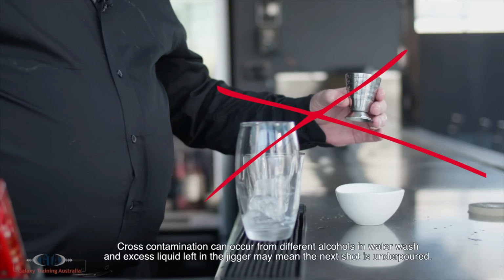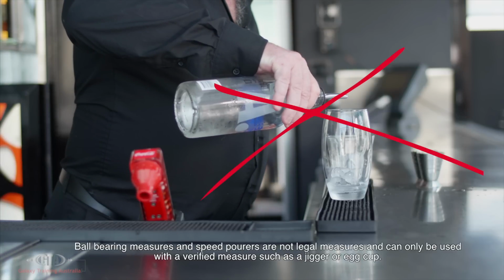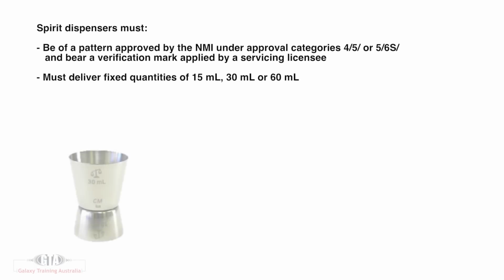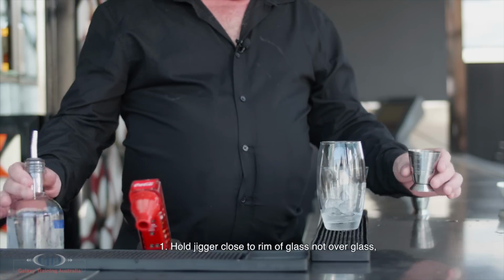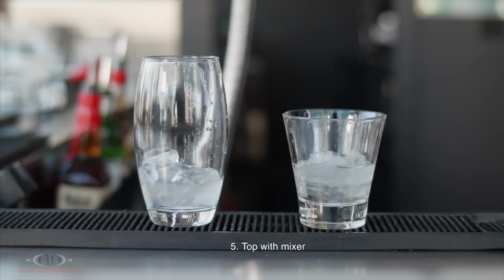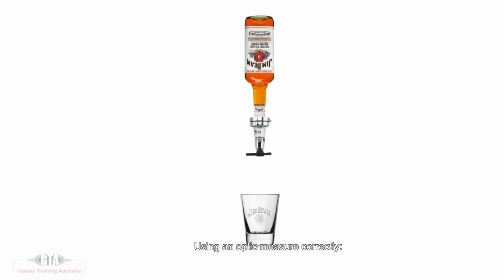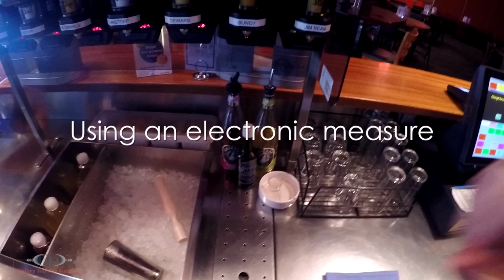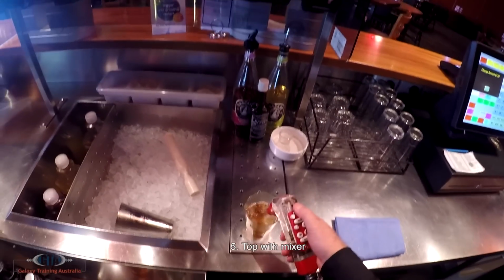What are the standard serves of spirits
Are you looking for a guide on standard serves of spirits? Want to know more about Responsible Service of Alcohol (RSA)? Get the answers in this informative video! Learn from our experts on how to avoid cross contamination of different alcohols, how to use a jigger correctly and how to use an optic and electronic measure correctly. All information is presented in a professional manner so that you can serve all your drinks responsibly! Watch now and become an expert at providing standard serves of spirits.

00:00 Intro
00:31 Cross contamination
00:51 Don't rely on ball bearing measures and speed pourers
01:01 Approved Spirit dispensers
01:21 Using a jigger correctly
01:53 Using an optic measure correctly
02:14 Using an electronic measure

Cross contamination can occur from different alcohols in water wash and excess liquid left in the jigger may mean the next shot is under poured.
You'll need to wash out and dry the jigger between uses with different ingredients so as to prevent cross contamination.
Ball bearing measures and speed pourers are not legal measures and can only be used with a verified measure such as a jigger or egg cup.
Spirit dispensers must be of a pattern approved by the NMI and bear a verification mark applied by a servicing licensee and also must deliver fixed quantities of 15 millilitres, 30 millilitres, or 60 millilitres.

Using a jigger correctly.
1. Hold the jigger close to the rim of the glass, not over the glass.
2. Pour spirit until meniscus is level with the top of the jigger or the plimsoll line has been reached.
3. Pour spirit into the glass
4. Shake three times and
5. Top with mixer.

Using an optic measure correctly.
1. Hold glass up to prongs of optic measure
2. Press glass to engage activator button
3. Allow Spirit to fully dispense into the glass
4. Place the glass on the drip tray
5. Top with mixer. This is optional.

Using an electronic measure correctly.
1. Hold glass up to ETN
2. Press glass to engage activator button.
3. Allow Spirit to fully dispense into the glass.
4. Place the glass on the drip tray.
5. Top with mixer.